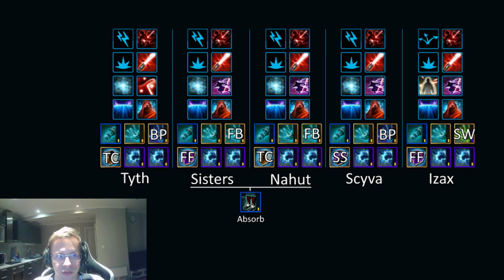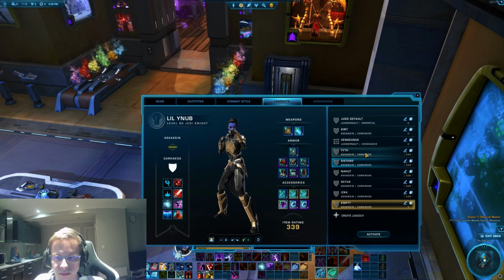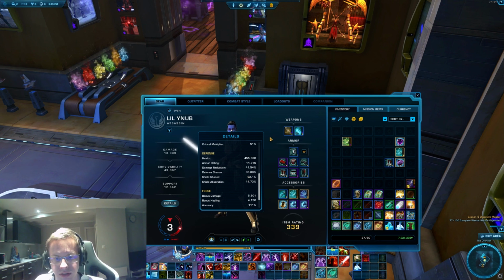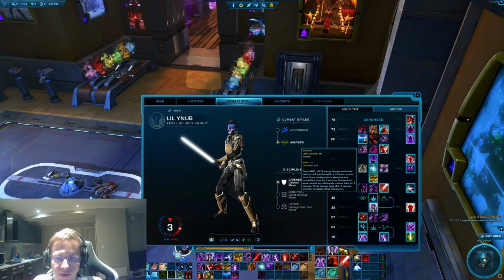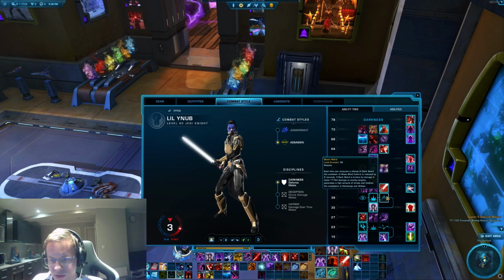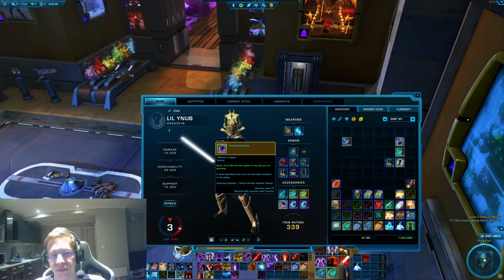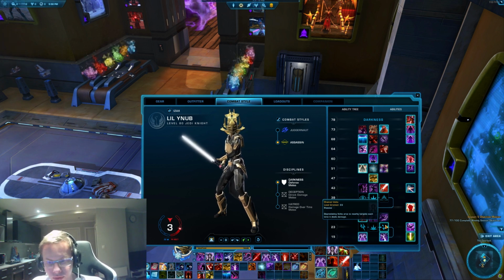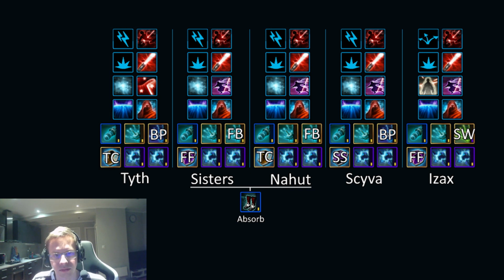SWTOR Gods NiM Assassin tank loadouts guide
Summarizing my Gods tanking experience in one video, showcasing gear and utilities for all fights. Use Chapters to navigate the video.

Chapters:
00:00 Intro
01:23 Cheat Sheet
02:00 Gear overview
05:04 Loadouts overview
05:59 Tyth
09:36 Sisters
11:30 Nahut
12:57 Scyva
16:03 Izax
21:33 Conclusion